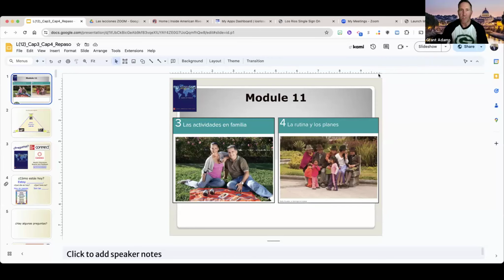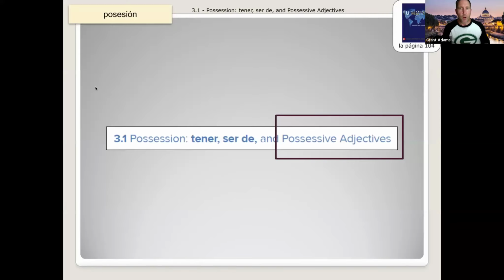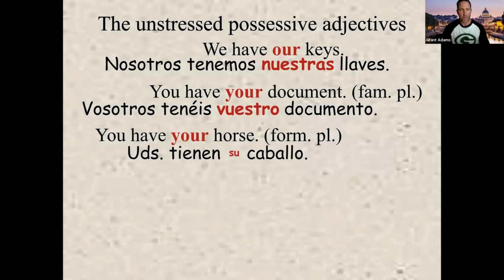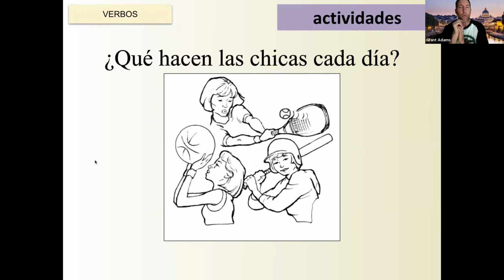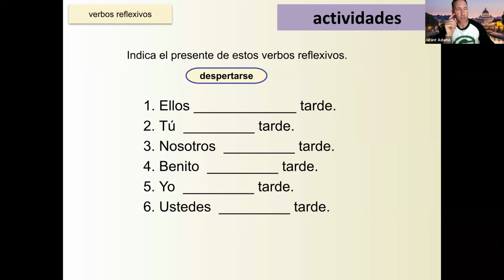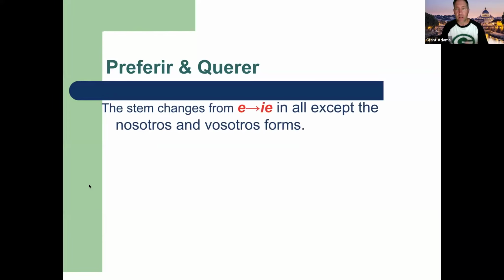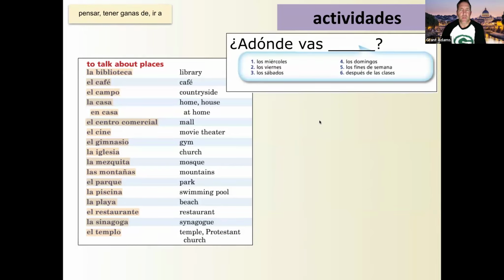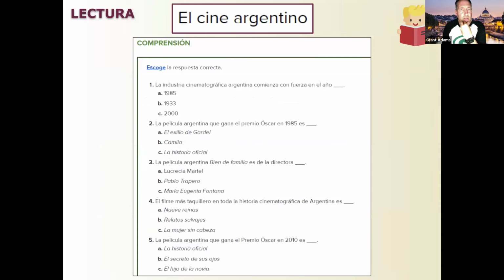ARC Spanish 401 (lección 12) | 11 de abril 2024